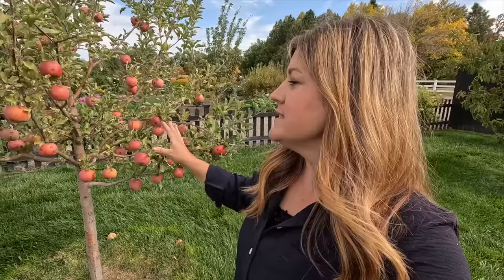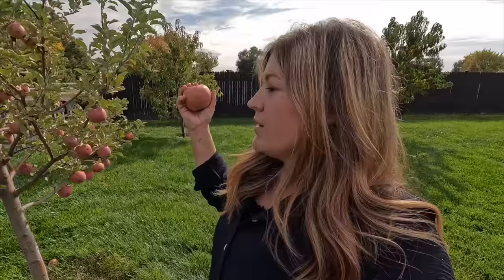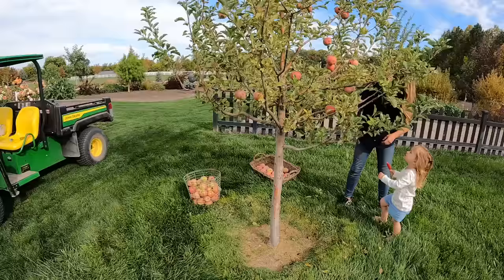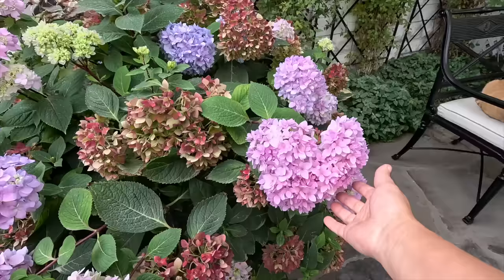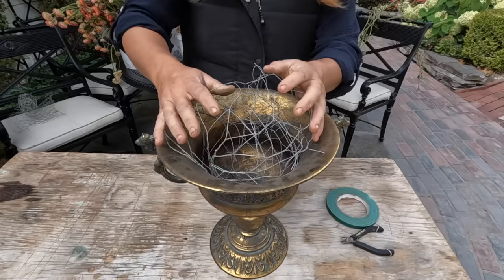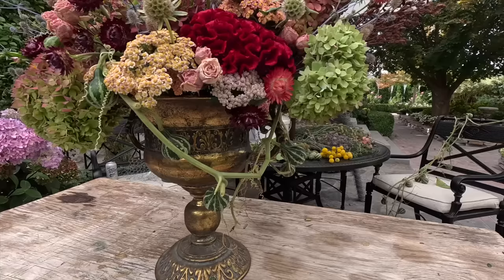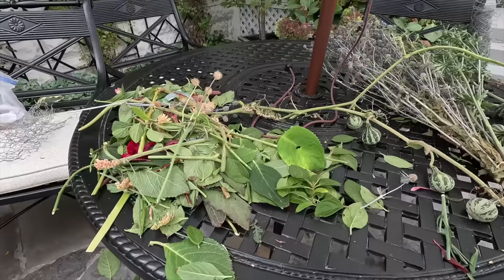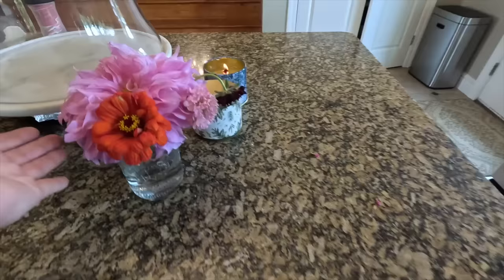Making Applesauce (with Our Homegrown Worm-y Apples 🤤🐛) & Dried Flowers for Our Mantle! 🍂🌸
🌿MAILING ADDRESS🌿
Garden Answer
580 S Oregon St